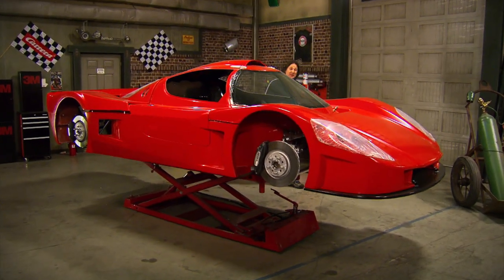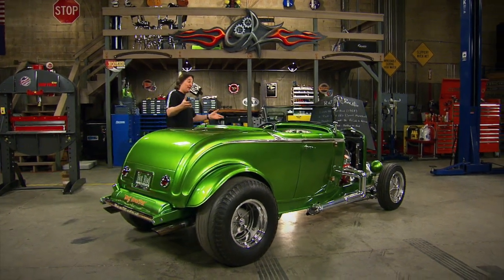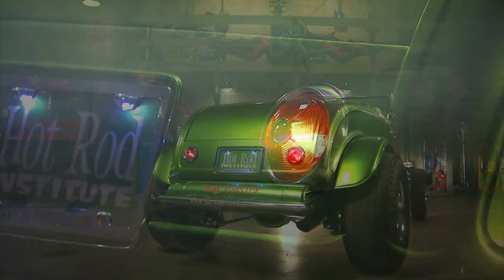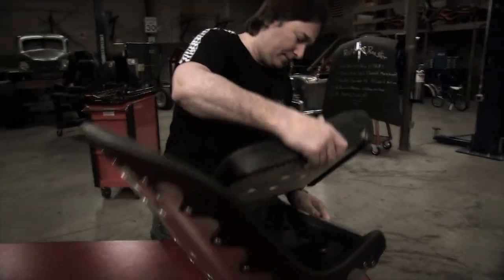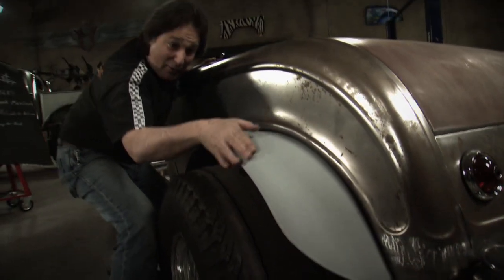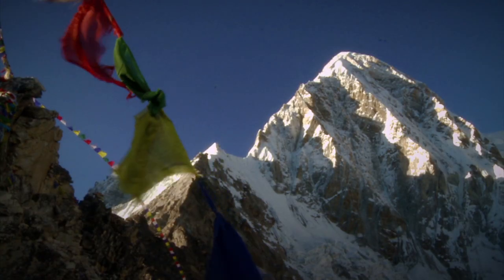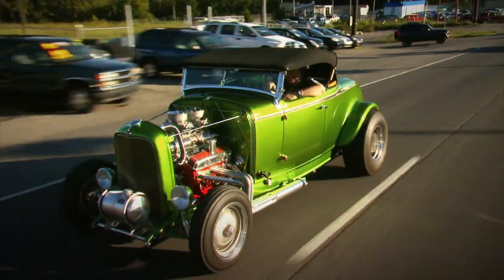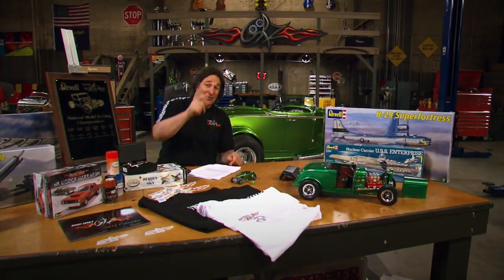BURNOUTS and ATTITUDE! 1932 Ford Rat Roaster Payoff! - Stacey David's Gearz S6 E15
In every project there is a beginning and an end. Stacey walks you through the incredible buildup of the "Rat Roaster", a wild 32 Ford roadster, and shows off the finished car in true GEARZ fashion! It's Hot Rods, Rock & Roll, and flyin' wrenches galore, as Stacey demonstrates the incredible satisfaction you get from building something yourself. Starting with the flat sheets of steel that eventually became the body and walking through the steps it takes to build a car from the ground up, this is the show to see if you've ever wanted to build your own car, and then go stomp on it! After that, He announces the winners of the Revell model building contest and shows off their amazing models. So, whether you are into building the full-sized real thing or pint sized miniatures, this is one show you don't want to miss!

***CONTEST IS CLOSED***